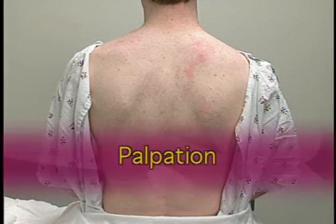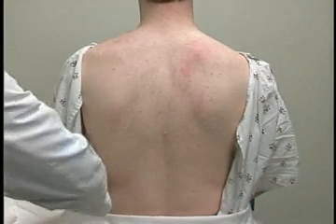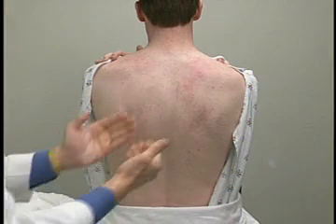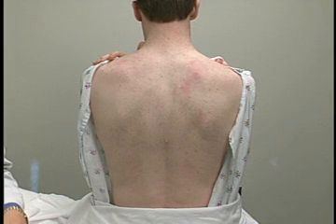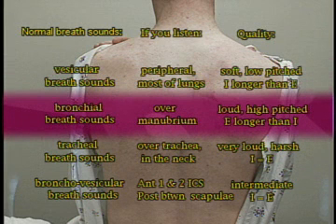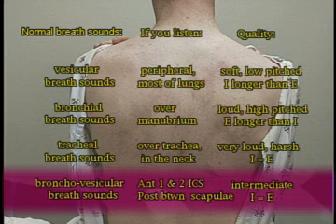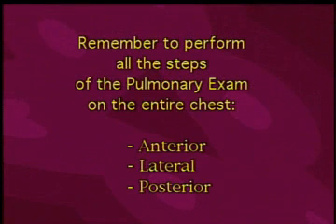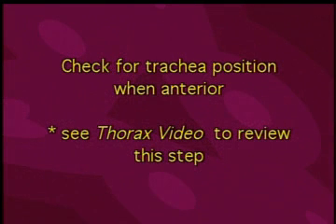Old school Medical Back Exam 🩺 | Unintentional ASMR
This old-school medical back exam is a quiet, calming throwback to a different time. The relaxed pace and soft-spoken instructions make it perfect for anyone looking to unwind. Whether you’re here for the nostalgia or just need something to help you relax, this video delivers that subtle, unintentional ASMR. 😌